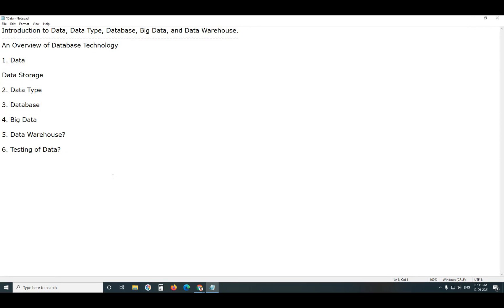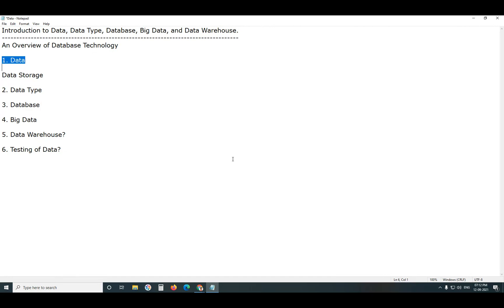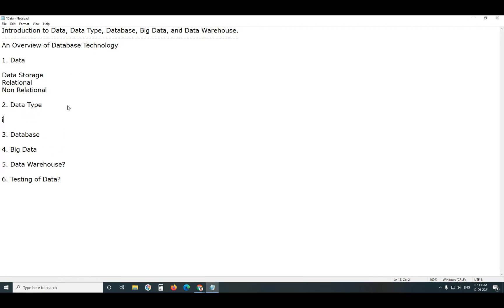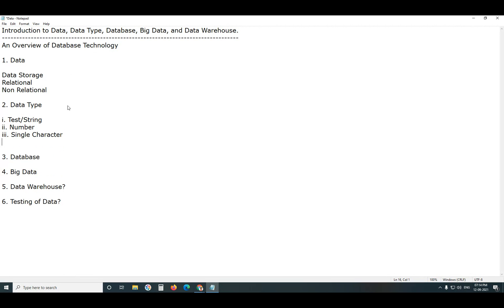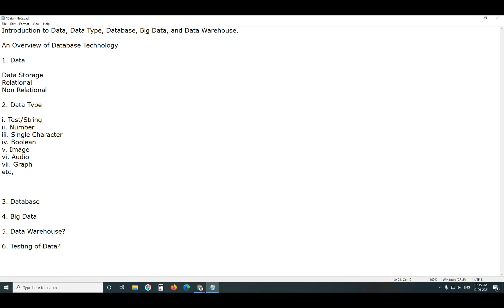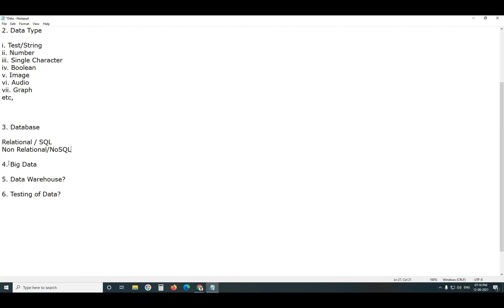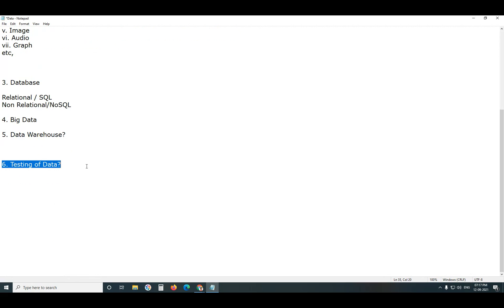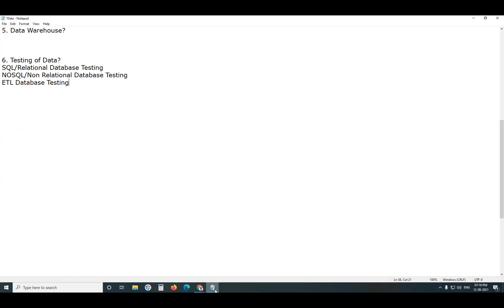Introduction to Data, Data Type, Database, Big Data, and Data Warehouse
Data Type of Data Database Big Data and Data Warehouse, What is Database, Types of Data & Databases, SQL vs. NoSQL, Types of Database Testing.

Data Type of Data Database Big Data and Data Warehouse
An Overview of Database Technology
1. What is Data?
2. Types of Data
3. What is Database and Types of Databases?
4. Big Data
5. Data Warehouse
6. Testing of Data?
7. SQL/Relational Database Testing

SQL Step by Step Tutorial - Full Course for Beginners